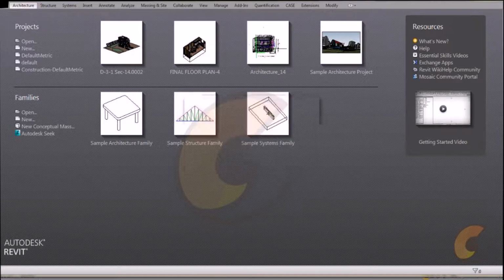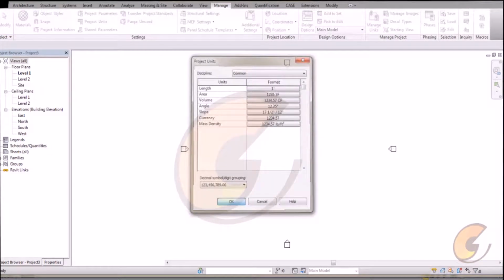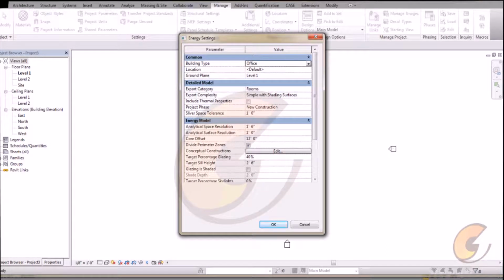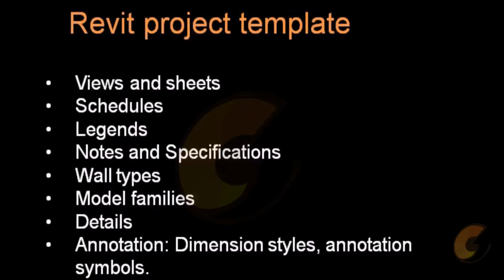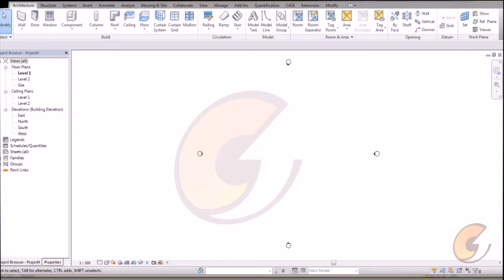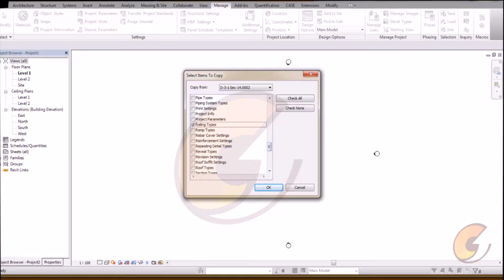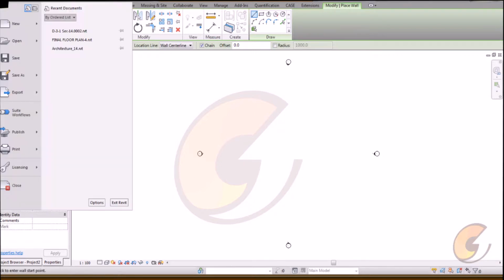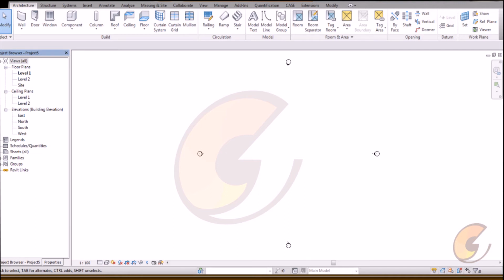Revit Project Templates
In this video you will get to know how to create Revit project templates, create preset, import templates. Any new project based on a template inherits all families, settings (such as units, fill patterns, line styles, line weights, and view scales), and geometry from the template.
Capricot Technologies Pvt. Ltd is leading technology (software and hardware) solution provider for industries it serves such as Building, Infrastructure, Manufacturing, Media & Entertainment, Education, Graphic Arts, etc. across India. We also provide BIM design & support services.